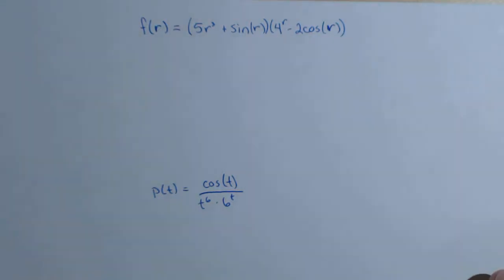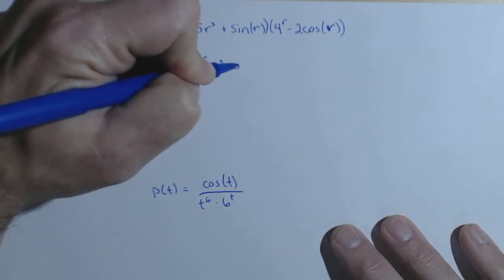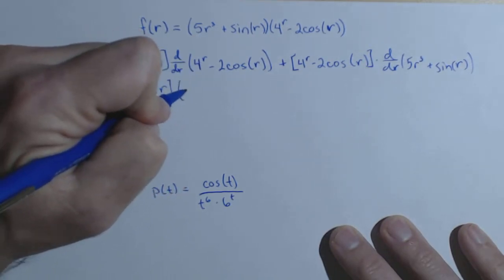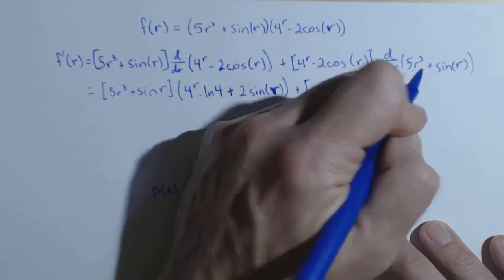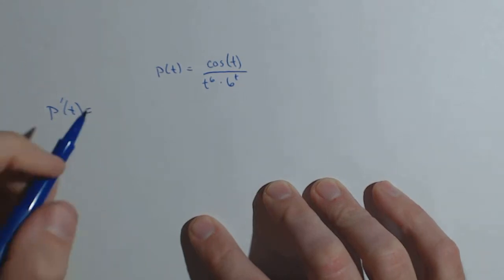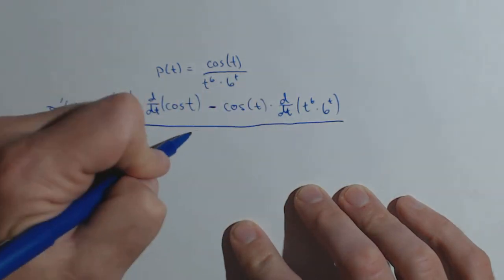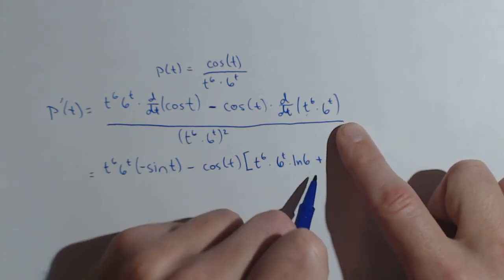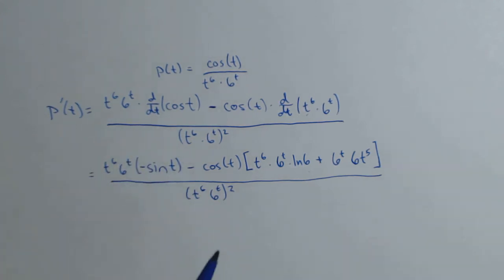Activity 2.3.4, parts a and b Product Rule and Quotient Rule requiring Product Rule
In this video we do an example of the product rule and an example of the quotient rule.